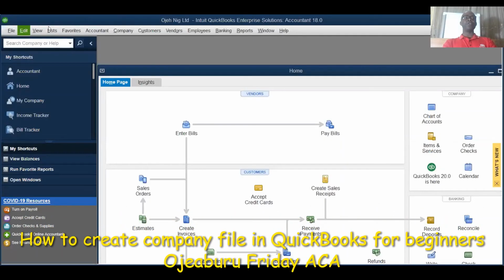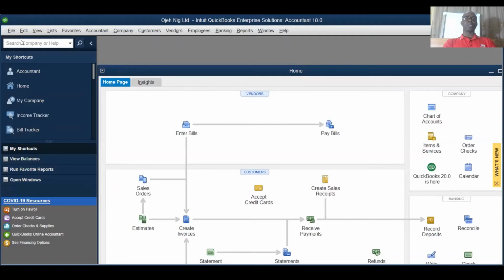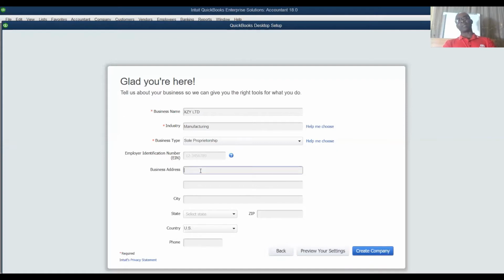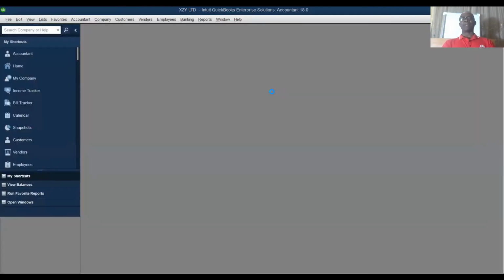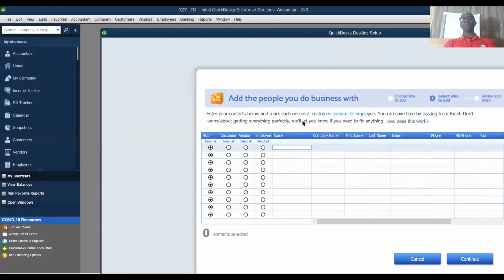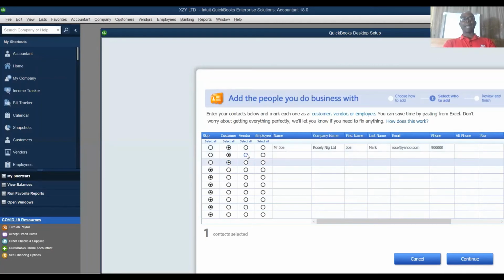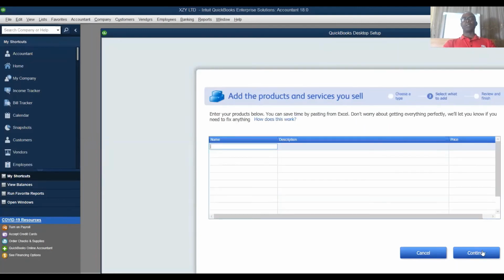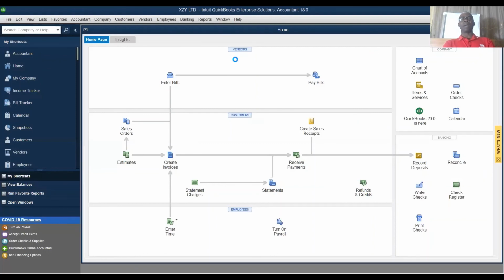How to create a new company file in QuickBooks#4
How to create a new company file is part of the online tutorial class held on the 1st August, 2020.